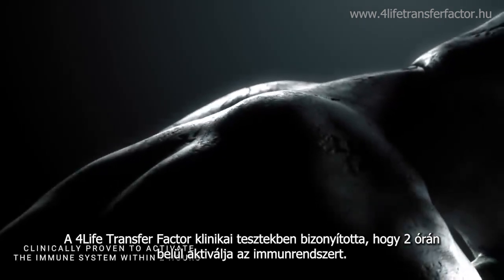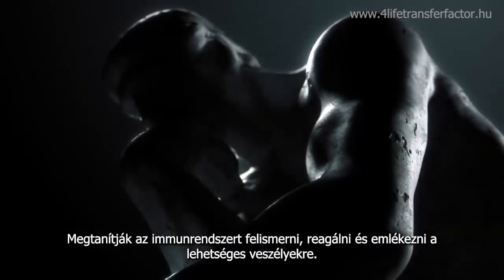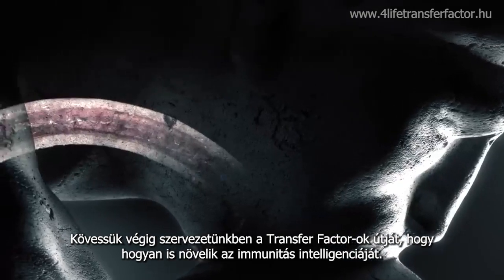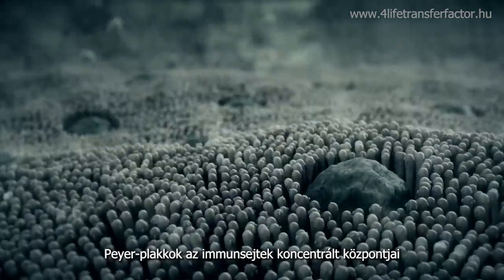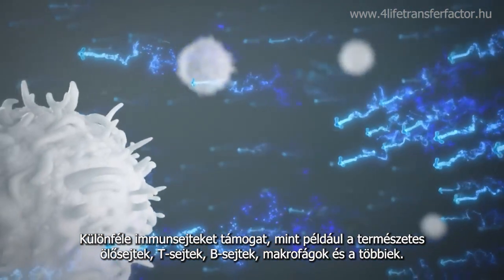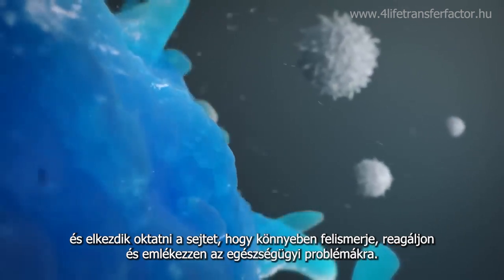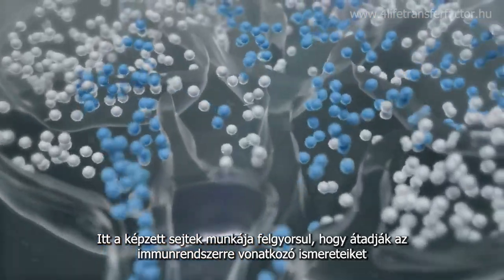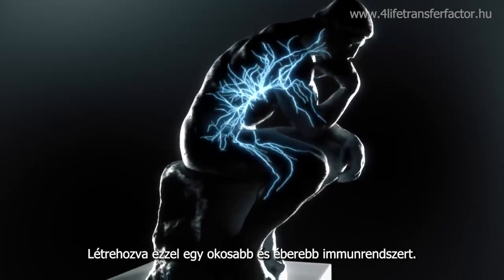Hogyan működik a 4Life Transfer Factor? - Utazás a testünkben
Természetes ölősejtek (NK) aktivitása
A klinikai tesztekben azt találták, hogy a 4Life Transfer Factor TRI-Factor Plus formula 437%-al, jelentős mértékben fokozza a természetes ölősejtek (NK) aktivitását. Az NK-sejtek fő feladata a vírusfertőzésekkel szembeni védekezés, a fertőzött sejtek eltávolítása és a tumorsejtek elpusztítása. A Transfer Factor különféle immunsejteket támogat, mint például a természetes ölősejtek, T-sejtek, B-sejtek, makrofágok és a többiek.

Nyálszekréciós IgA (SIgA) vizsgálat
A négyhetes kiegészítési időszak végén a csoport átlagosan 73%-os növekedést mutatott a nyál szekréciós IgA (SIgA) termelésében a kiindulási értékhez képest. Az IgA (azaz immunglobulin A) az immunrendszer által termelt ellenanyagoknak az a típusa, ami a test felszínére jutott, belégzett vagy lenyelt kórokozókkal szemben védi a szervezetet.

Általános egészség
Egy 30 fős főiskolai hallgatókkal végzett vizsgálat megállapította, hogy a termék fogyasztása egészségesebb szintre javította a CD8+ T-sejtek és természetes ölősejtek (NK) számát, ez segített nekik megőrizni egészségüket. A jó egészség megőrzése és az immunsejt-markerek javulása a termék alkalmazásának abbahagyása után legfeljebb három hónapig megmaradt.

A klinikai és kísérleti vizsgálatok eredményei elérhetőek az Amerikai Orvosok Asztali Könyvében.